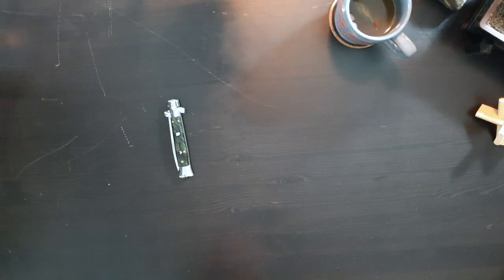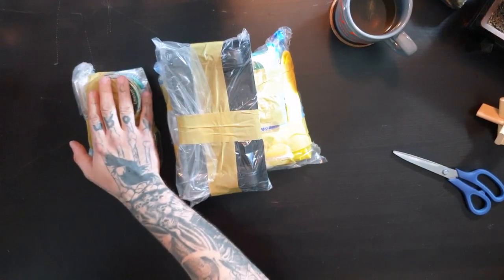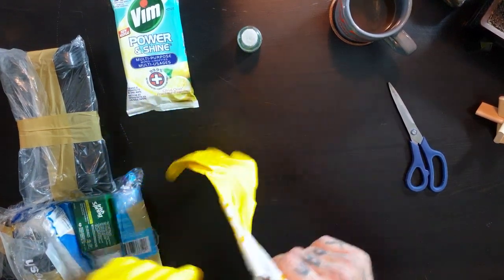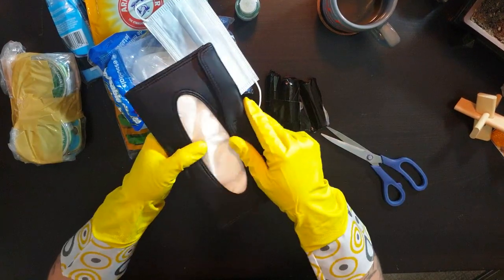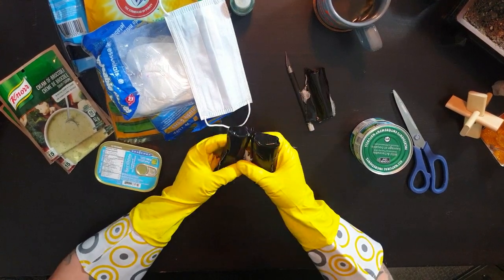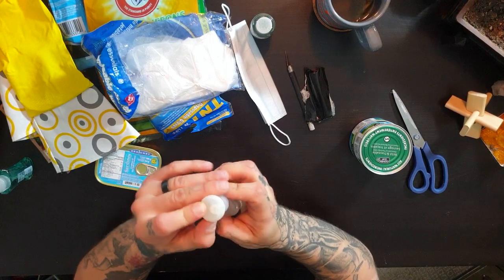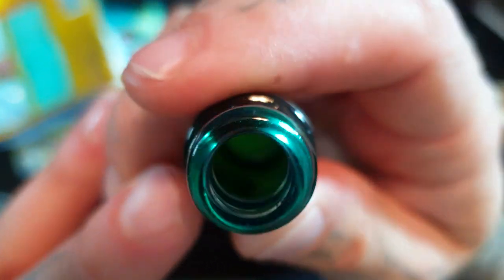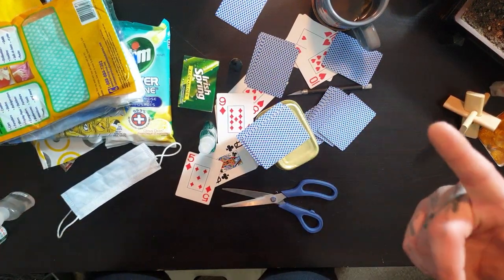Best Unboxing Gift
Equipment:
Samsung Note 9

Computer:
MacBook Pro

Audio:
Rode VideoMicro

Video by Tim Savage from Pexels
Video by Taryn Elliott from Pexels
Video by Nathan Cowley from Pexels